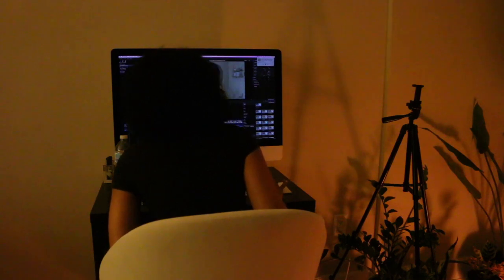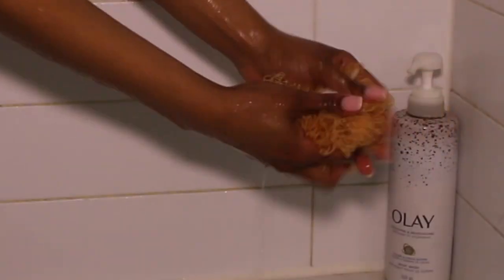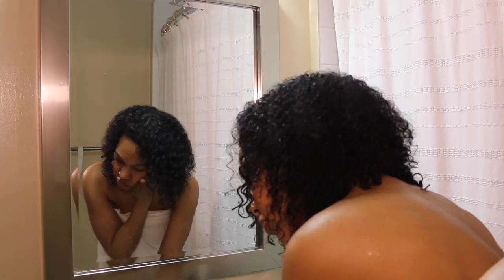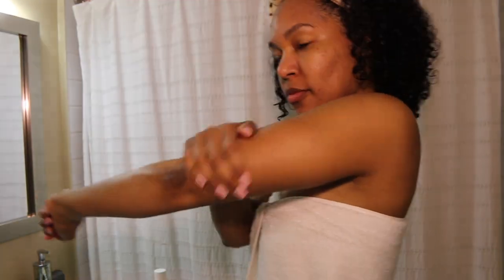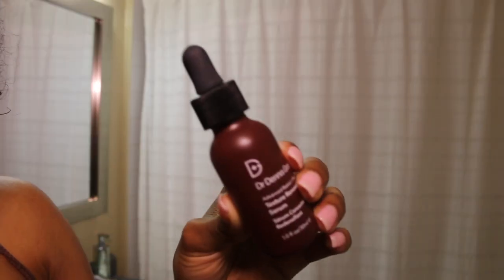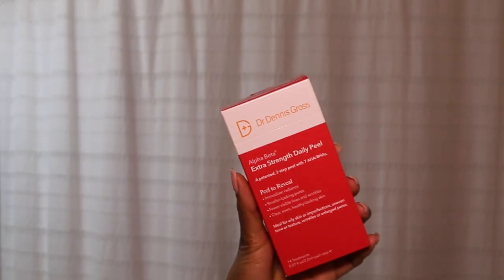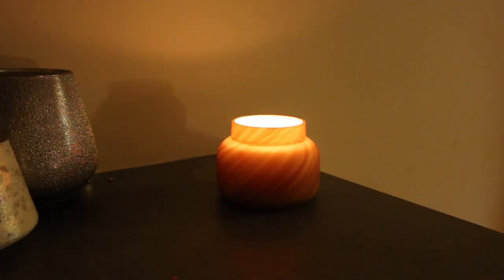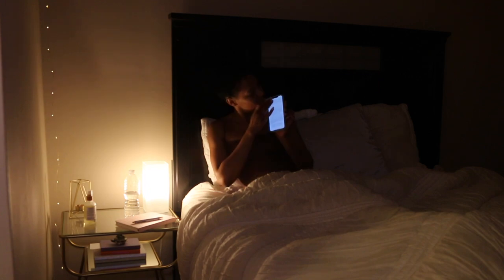2022 Spring Night Routine | Shower Routine + Skincare + Unwind With Me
In this 2022 Night Routine, I'll show you my shower routine, my updated skincare routine and how I unwind.

Instagram ○ @alishainc
TikTok ○ @alishainc

◦ Intro  - 0:00
◦ Oral Hygiene - 0:10
◦ Shower Routine -  :
◦ Skincare - :
◦ Unwind- :